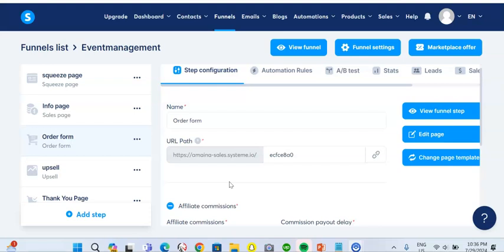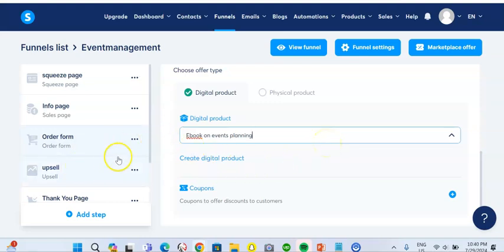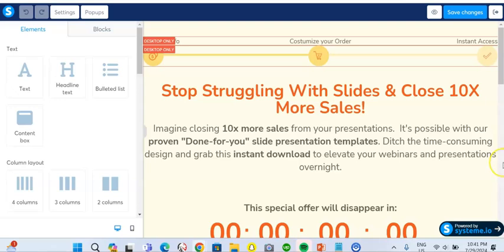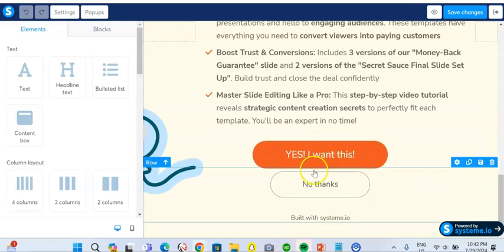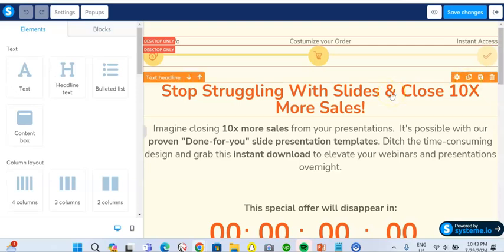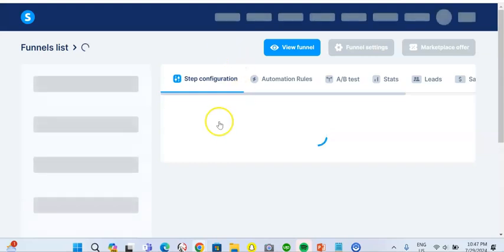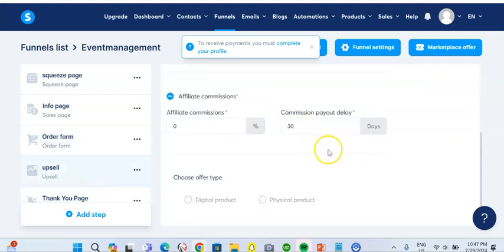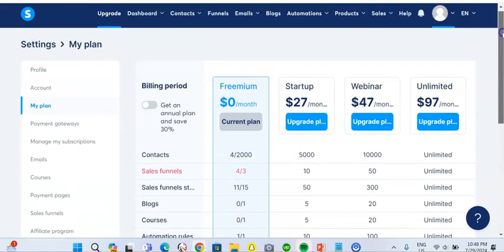How to Create Upsell with System.io Tutorial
About:
This is an introduction to sales funnel building and business automation, how to create a sales funnel that will automate your business sales process seamlessly.